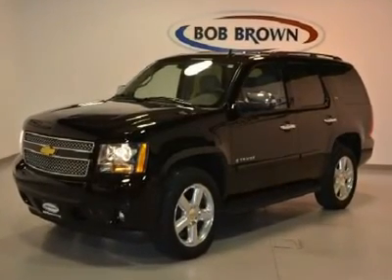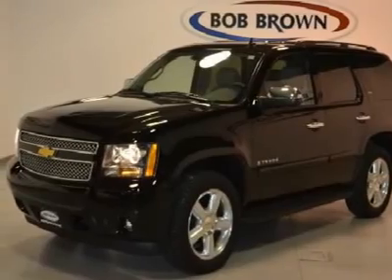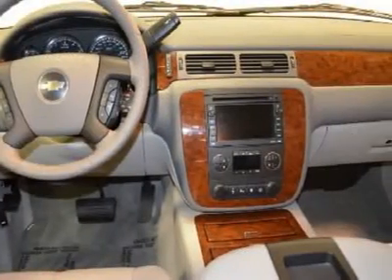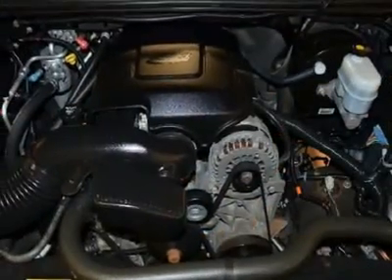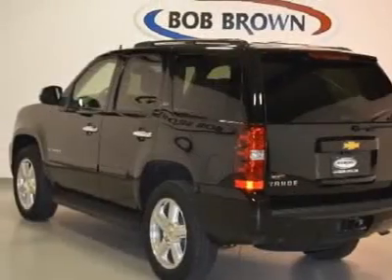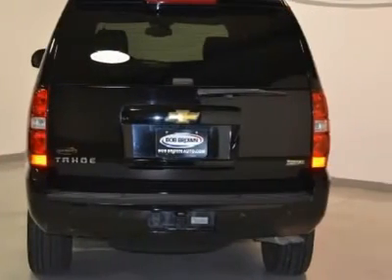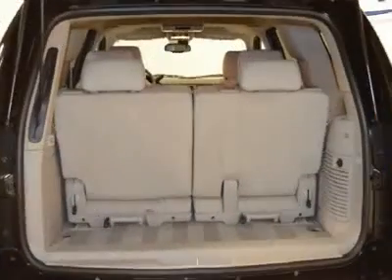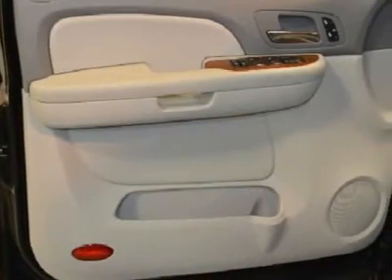2008 Chevrolet Tahoe - Sport Utility Des Moines Iowa P177931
2008 Chevrolet Tahoe LTZ - $34900

Here is a BEAUTIFUL Tahoe with a 5.3 liter V8 Flex Fuel engine, 20 inch wheels, four wheel drive, full power, leather heated seats with memory, BOSE speaker system, XM radio, Navigation, back up assist camera, sunroof, DVD, rear heat with air, third row seating and with the Pre Owned Certification you get 3 months of Xm radio and the safety of OnStar for FREE, 100,000 mile 5 year limited powertrain warranty, 12,000 mile 12 month bumper to bumper warranty, 172 point inspection and more!